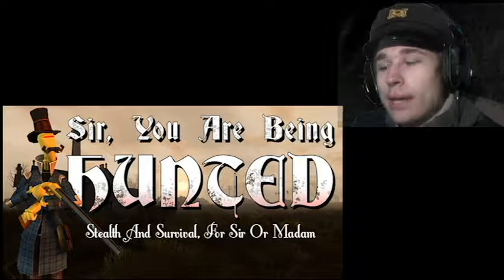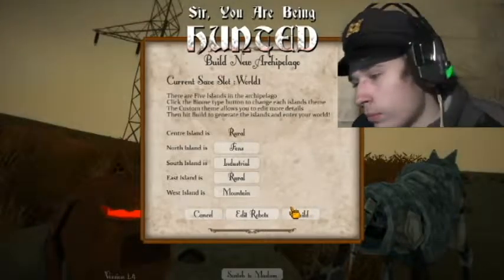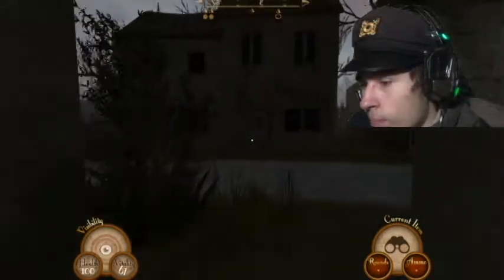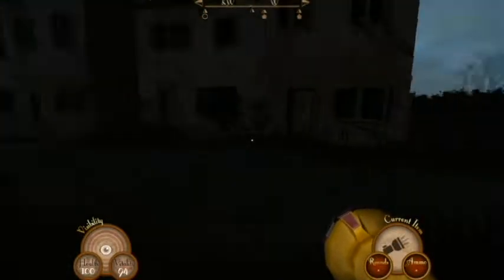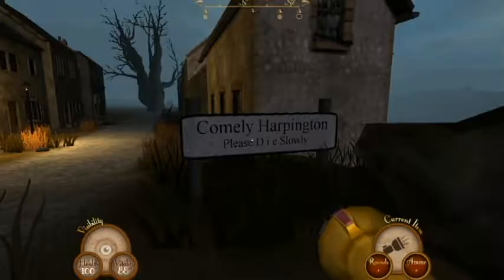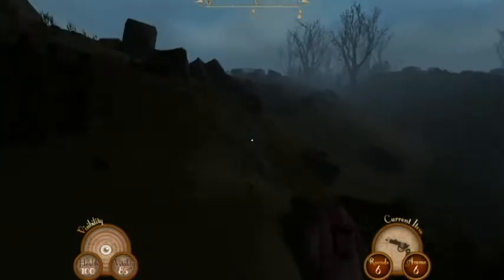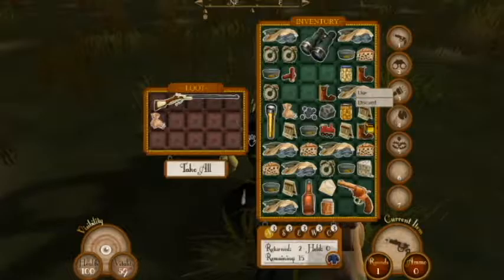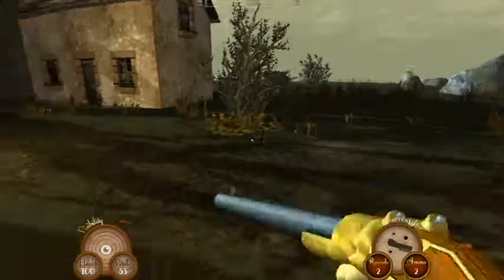Sir, You are Being Hunted - Facecam ONLINE!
I've finally set up a method of recording a facecam, so in order the celebrate, I play a game of stealth to get as many comedic faces as possible!